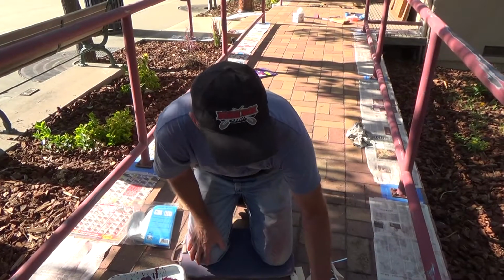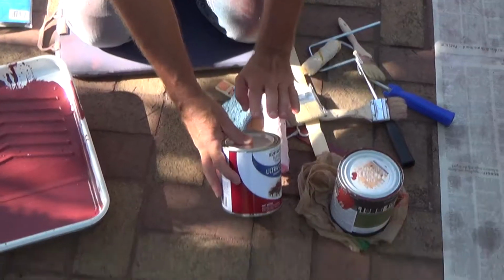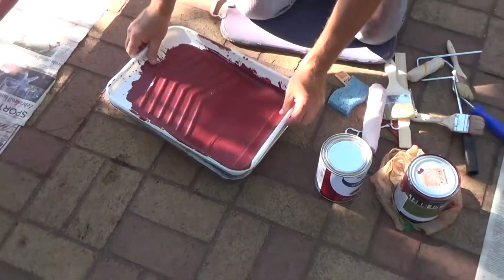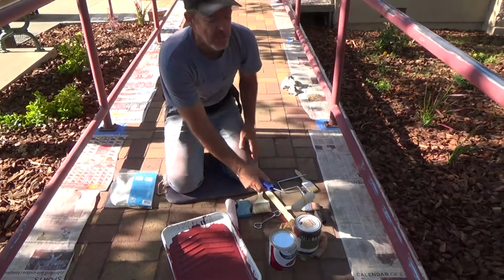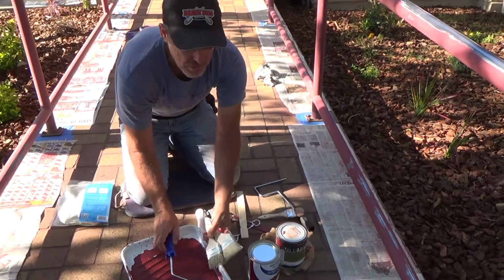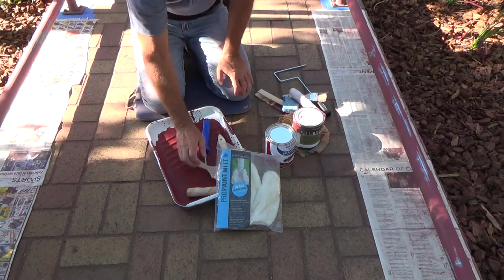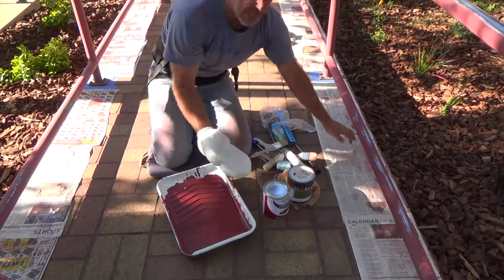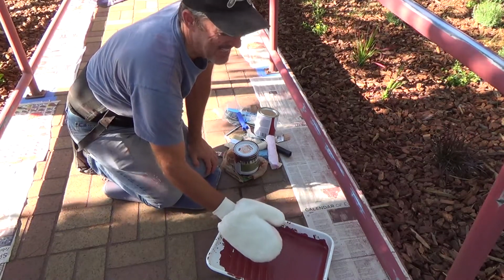How to Paint Metal Handrails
How to paint metal handrails is what this DIY howto video is about. VideoJoe has just finished sanding & wiping down some metal handrails & supporting posts & now it's time to decide how to paint the handrails. How would you go about painting metal 2" handrails & 2" metal round support posts? Would you use a tiny mini paint roller or a paint brush? Hmmm that seems like it might take you awhile to paint the handrails that way. What about using something else? What about using something you may have never thought of using before? What is it? You'll just have to watch this howto video to find out! Painting metal handrails is easy...when you know how. Watch & learn as VideoJoeShows you how to paint metal handrails.   Easy!